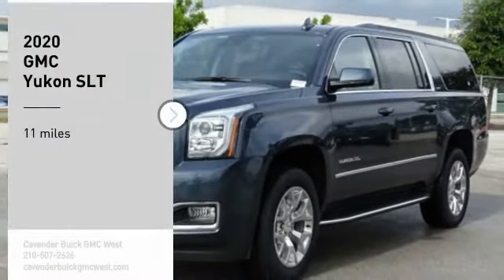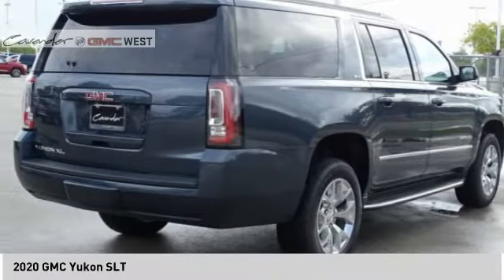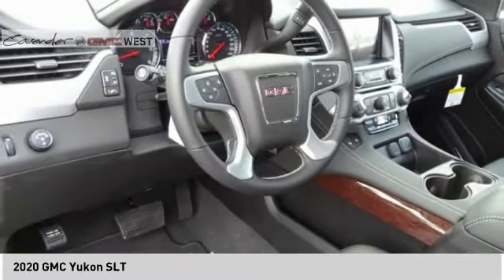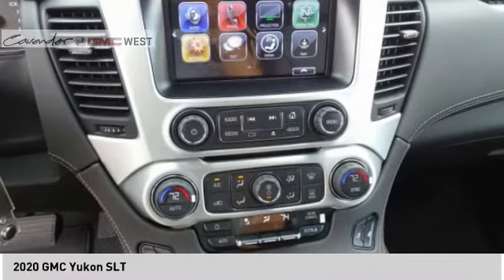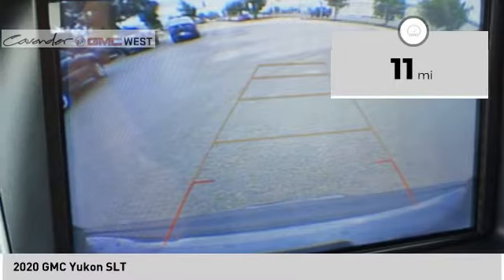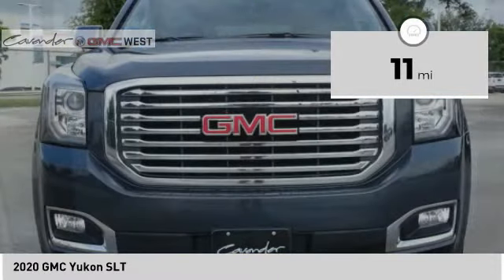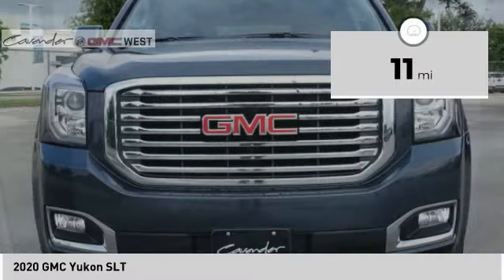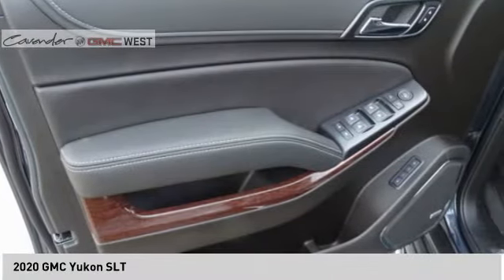2020 GMC Yukon 20G09092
2020 GMC Yukon SLT

7400 W Loop 1604 N

Sky 2020 GMC Yukon XL SLT RWD 6-Speed Automatic Electronic with Overdrive EcoTec3 5.3L V8  Recent Arrival!   Test drives delivered to your home or work, deals made over the phone or email, complimentary delivery of vehicles and paperwork. From the comfort of your home you can shop, get pricing, and trade value. We will deliver your vehicle and paperwork. Price does not include tax, title, license, or document fees. Price includes: $3500 - Consumer Cash Program. Exp. 06/30/2020